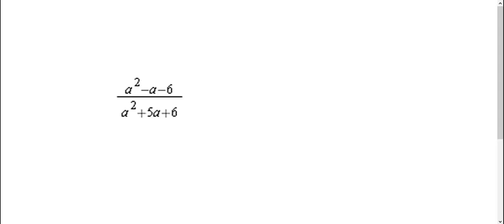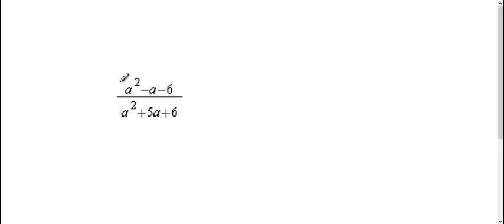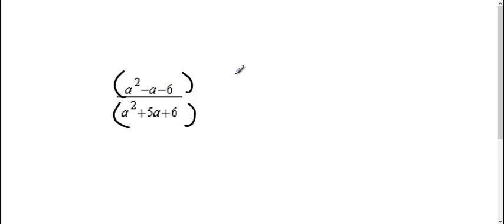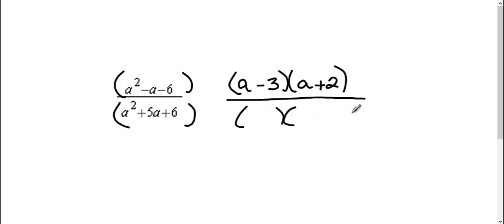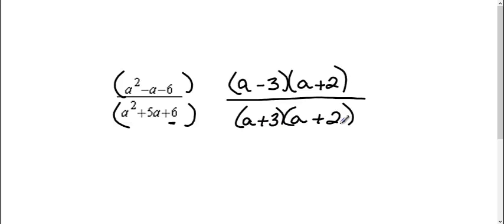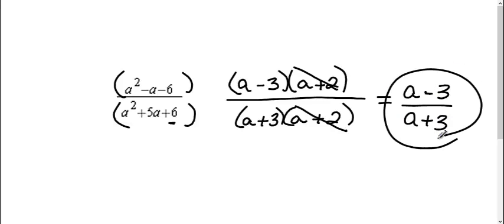Simplifying Rational Expressions